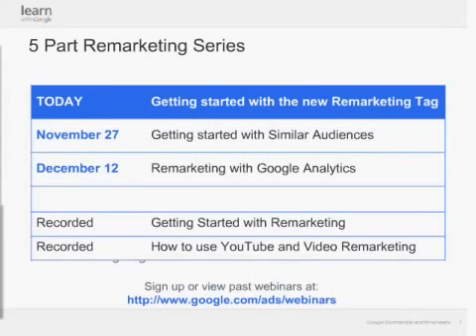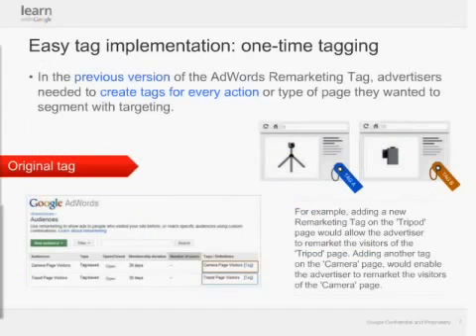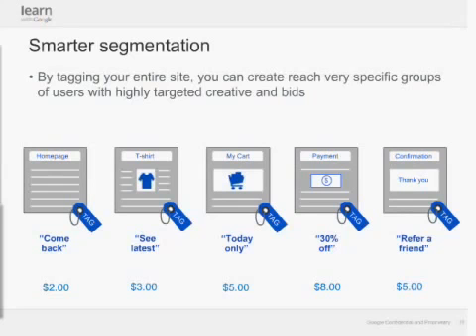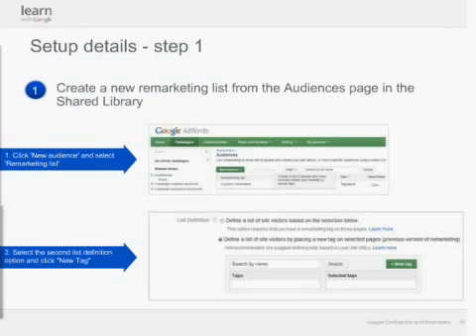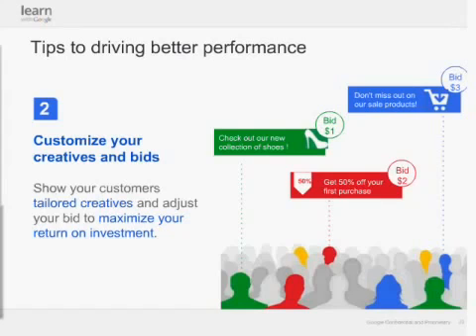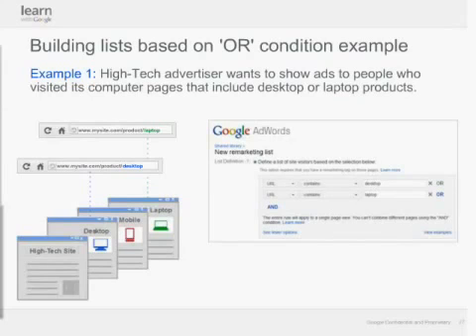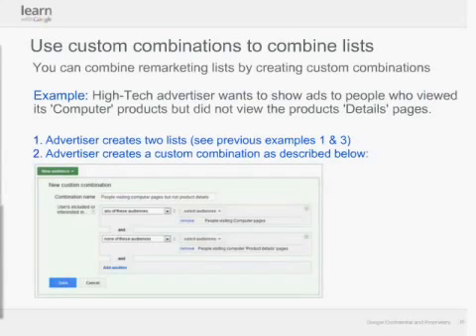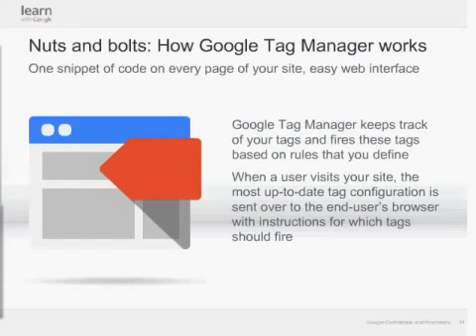Video Advertising_ Getting Started With The New Remarketing Tag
Realplayer help? won it download right video?
How can i advertise my phortography website?
What is the best way to advertise a youtube video?
I just saw advertising?, in porn?
Is it legal to embed music videos in your blog?
What do you think about obama advertising? himself in video? games?
If i wanted to start my own video? production, what should i do?
How to make your videos in youtube interesting?
What are the main forms of online advertising?
How do you put windows movie maker edited videos on youtube?